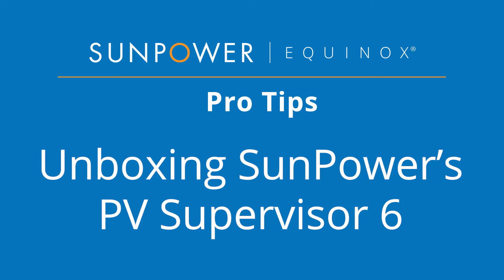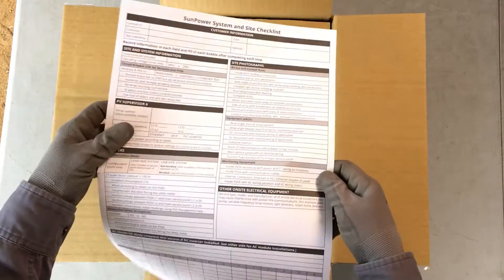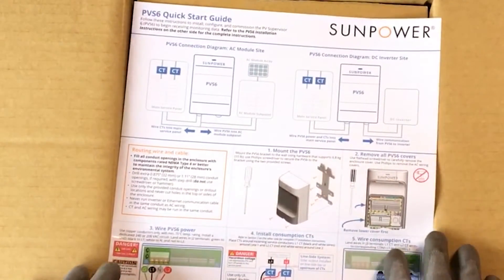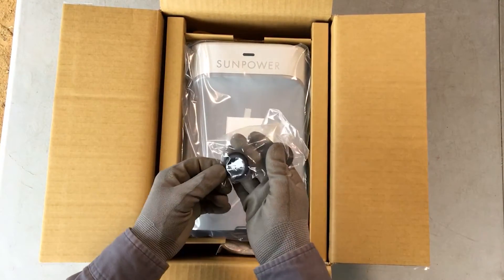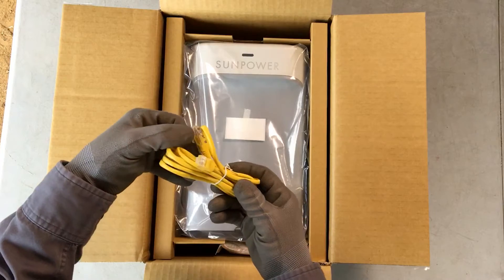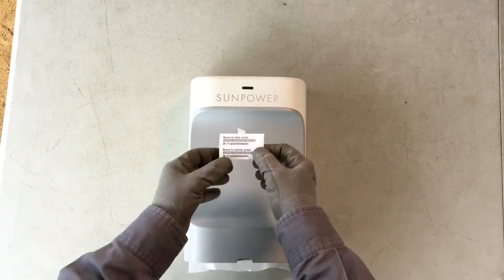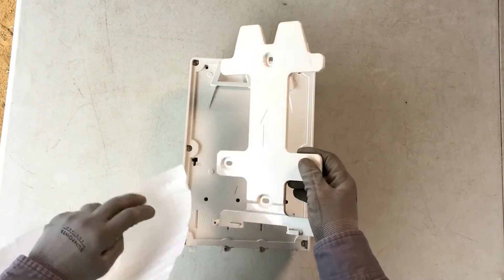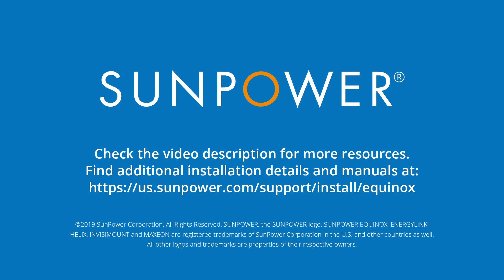Unboxing the SunPower® PV Supervisor 6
This brief SunPower Equinox® Pro Tips video describes what's included in the box for the SunPower PV Supervisor 6.